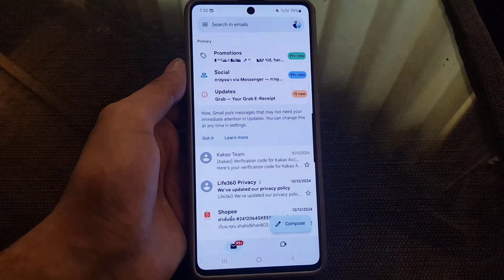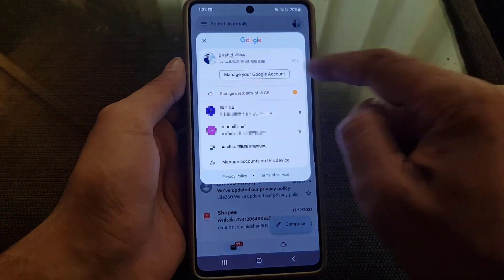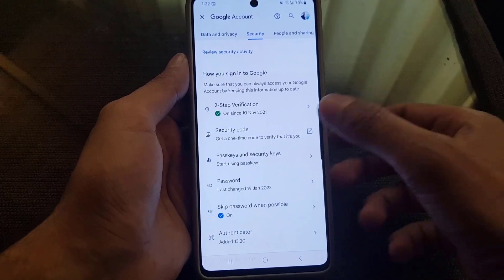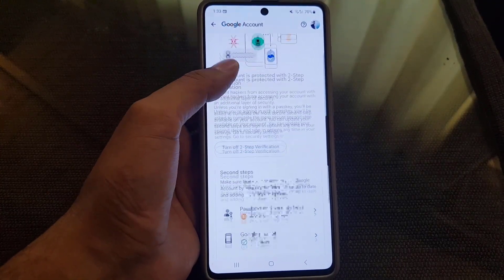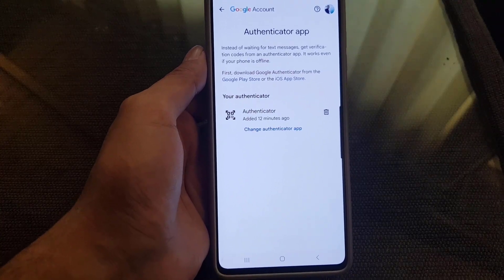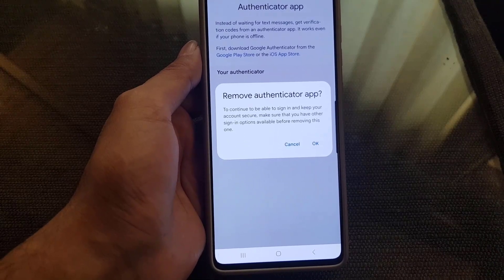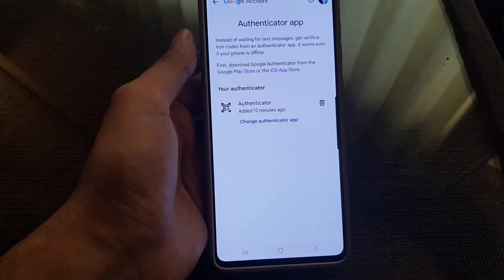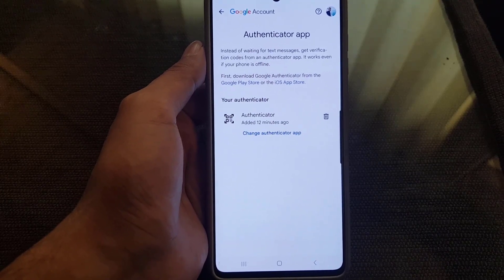How to Remove Google Authenticator From Your Gmail Account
Need to remove Google Authenticator from your Gmail account? In this quick tutorial, I’ll show you how to disable Google Authenticator and revert to your old login method or switch to another authentication method. Whether you want to change your security settings or no longer wish to use Google Authenticator, this guide will walk you through the steps to remove it safely.

🔹 What You’ll Learn:
✅ How to remove Google Authenticator from Gmail
✅ How to disable 2FA using Google Authenticator
✅ How to manage two-factor authentication settings in Google
✅ How to switch authentication methods on your Gmail account
✅ How to recover access to your Gmail account after removing Google Authenticator